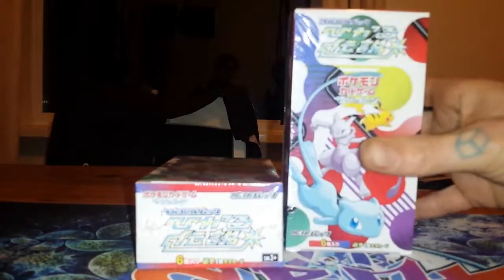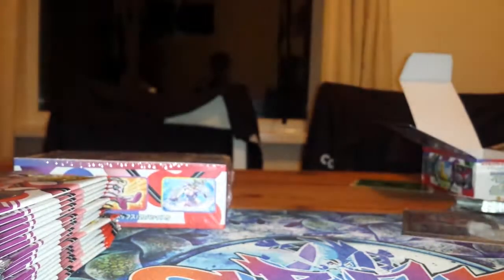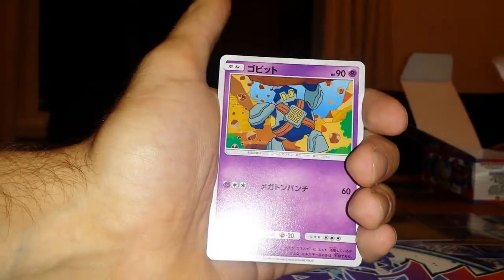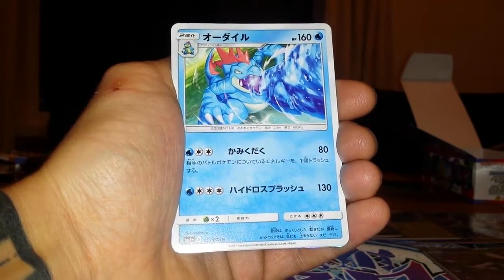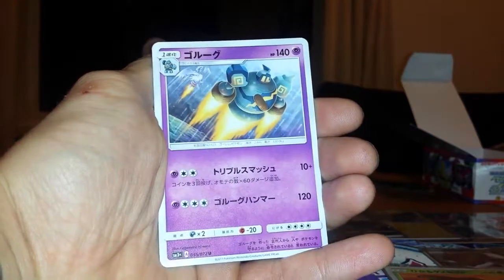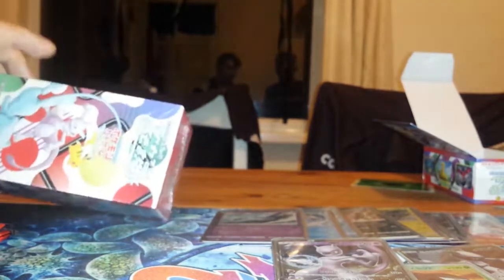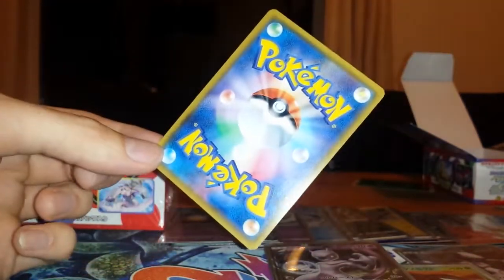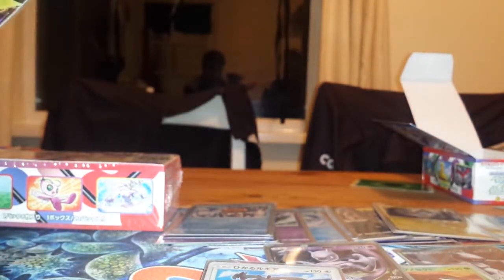Pokemon Jap Shining Legends Booster Box 1/2 BETTER LUCK THAN ANY! SO FAR??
Back after months of no content xD JAP SHINING LEGENDS BB 1/2 !!! 2nd PSA return vid will be uploaded soon x

Bringing as much Pokemon goodness to you all as poss. Worth the watch until the end!

Contents featured in this video are "Plaza Japan" products. We LOVE you Pokemon.

Crew

Kozu: The Motion Graphics Guy, Anime Beast

Mat: The Slowking of Randomizer Nuzlocke's

Mark: Kanto League Champion. Audio/Visual Editing/Recording